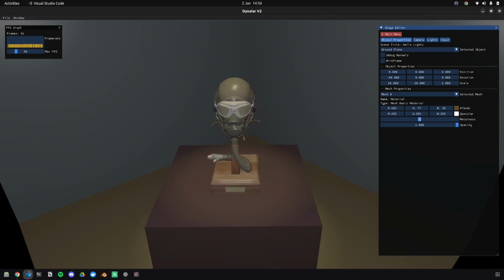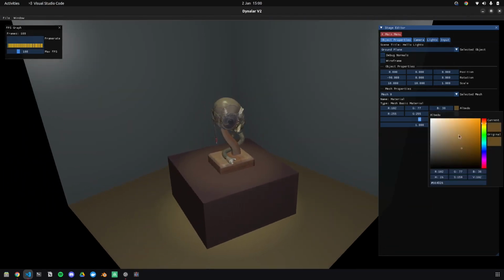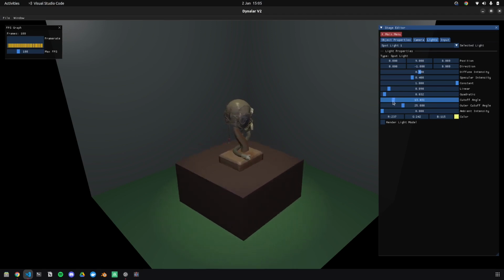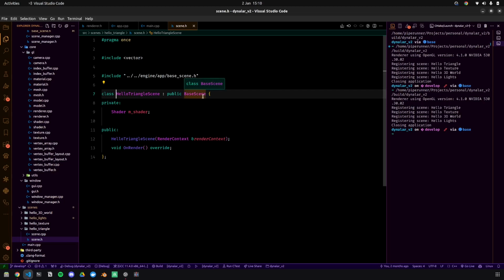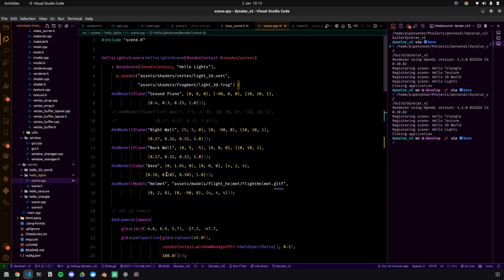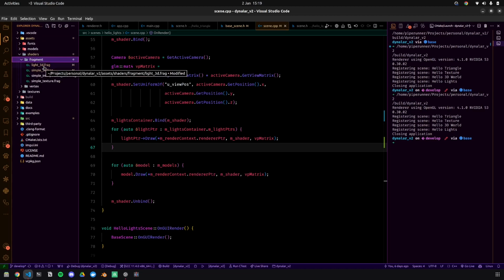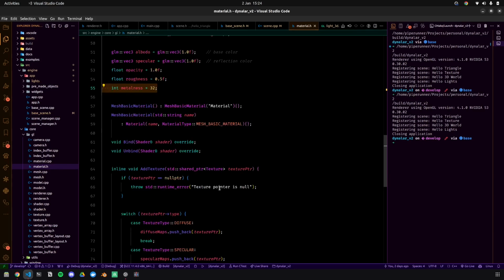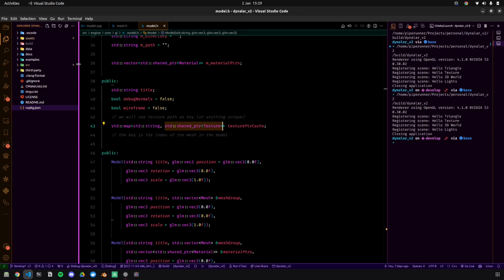Open GL Rendering Engine - Dynalar V2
This video updates what I have done in the last month. Given that I was doing it as a side project, I couldn't get a lot of features into the application, but I have them on my to-do list.